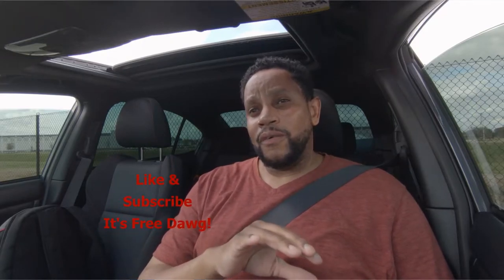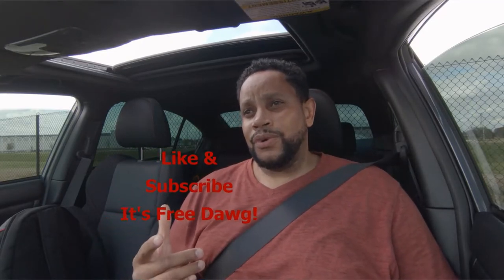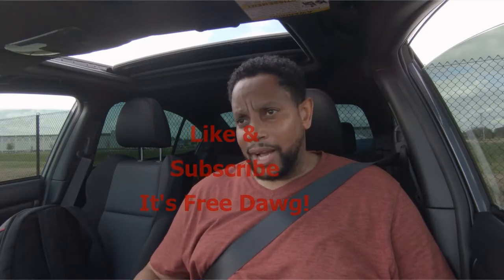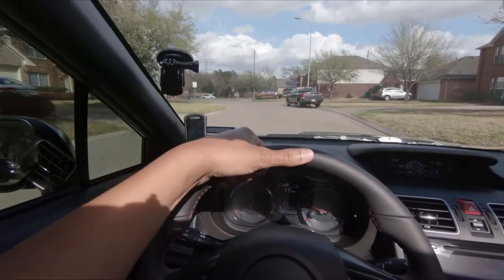Vlog 16 MAP & Cobb Stage 1 Tune Reviews Plus EPA Issue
EPA info

Click on the link above to do your part in letting your representatives know you care about preserving our race cars!

I also have videos linked at end of video

Music in video:
"Can't Explain" by artist: Nytelife  album: Iridescent
"Wet Paint" by artist: Nytelife album: Drama Class
Music can be found on I-tunes and Spotify